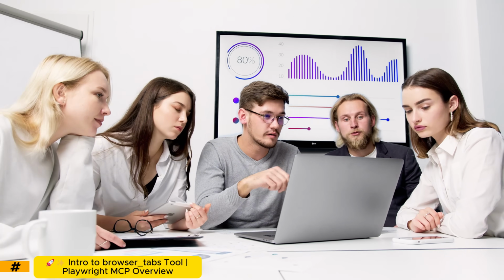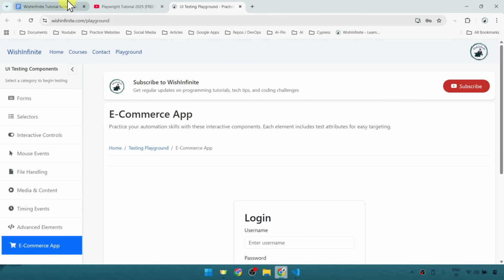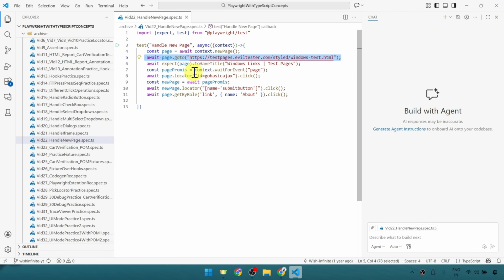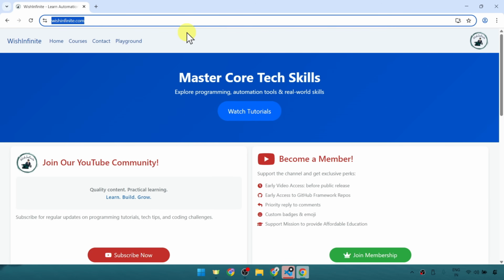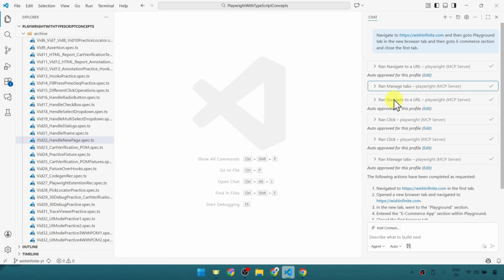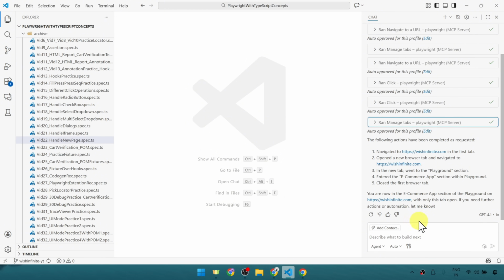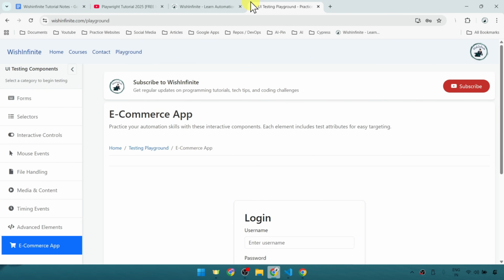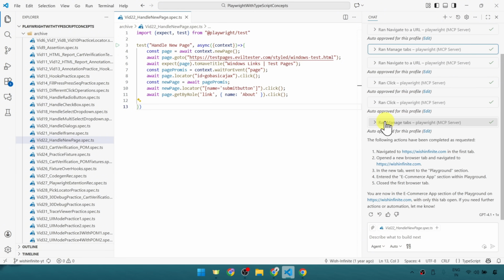Playwright MCP Server: Master the browser_tabs Tool for AI Agents! 🤖📄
Unlock the full potential of AI automation with the Playwright MCP Server! In this deep dive, we explore
the browser_tabs tool, a game-changer for managing multiple browser contexts using LLMs like Claude or Cursor.

You will learn how to List, Create, Close, and Select tabs programmatically, allowing your AI agents to handle
complex multi-tab workflows efficiently. Whether you are building smart scrapers or testing complex web apps, mastering tab management is essential.

Don't miss this essential guide to the Model Context Protocol!

Chapters
0:00 🚀✨ Intro to browser_tabs Tool | Playwright MCP Overview
0:19 ✍💡 Understanding the Multi-Tab Scenarios (Crucial Concepts)
0:59 ✍📘 GitHub Copilot + Playwright MCP: Real-World AI-Based Tab Handling
6:26 🔁📘 Recap & Key Takeaways: Mastering the browser_tabs Tool